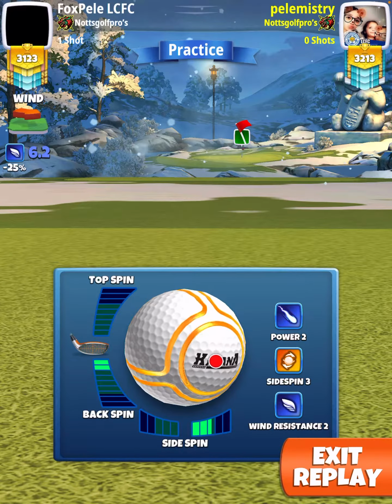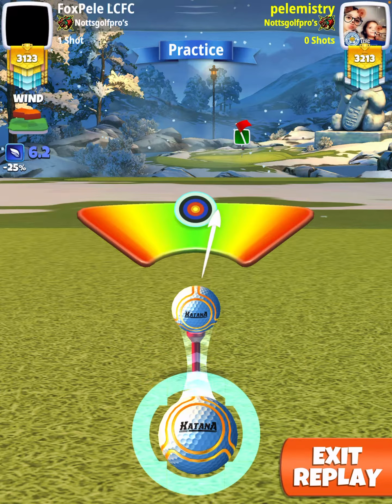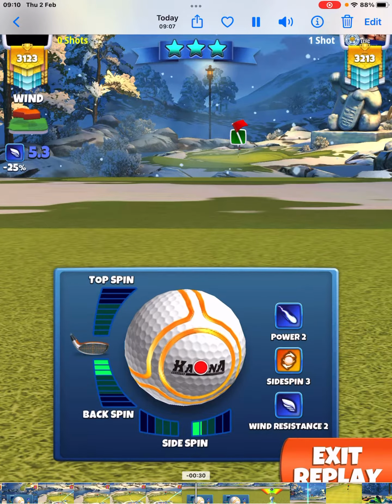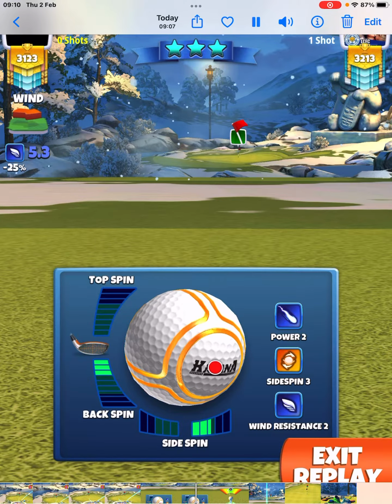OR Hole 2, Golf Clash Winter Springs Pro